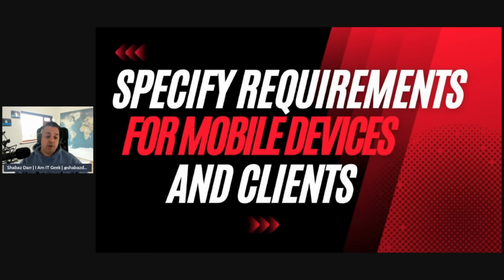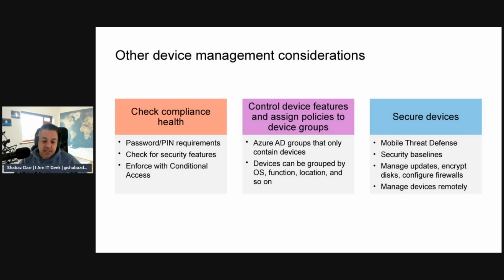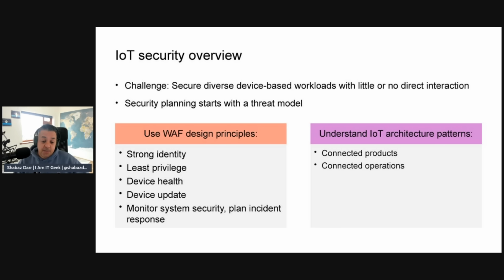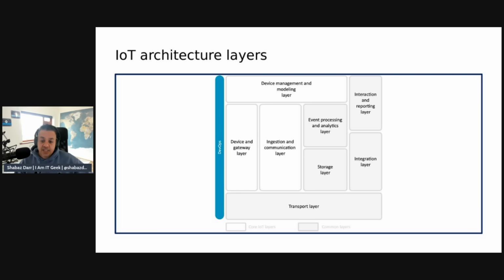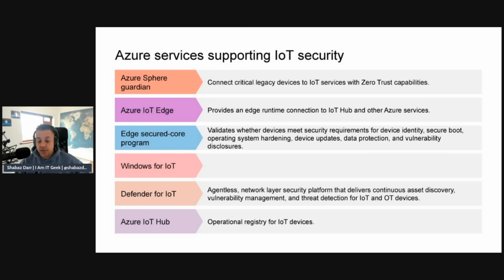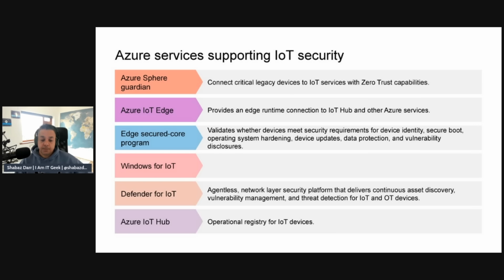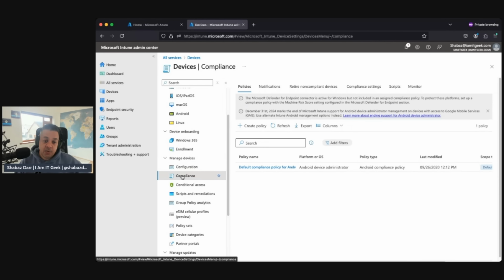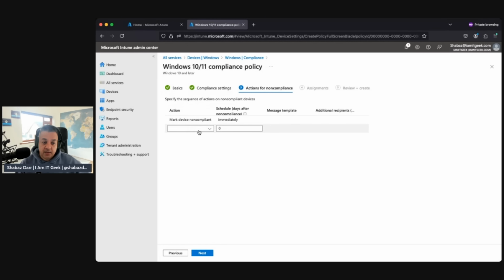STOP Making These 5 Mobile Device Security Mistakes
Learn how to protect your mobile devices and avoid common security mistakes. Get the SC-100 exam security requirements for mobile, IoT, and embedded devices in this video. Don't risk your data - watch now!

Episode Breakdown -

00:00 - Episode Intro
00:57 - Episode Breakdown
01:26 - Specify Requirements for Mobile Devices and Clients
04:45 - Specify IoT Embedded Device Security Requirements
11:12 - Demo: Intune Overview